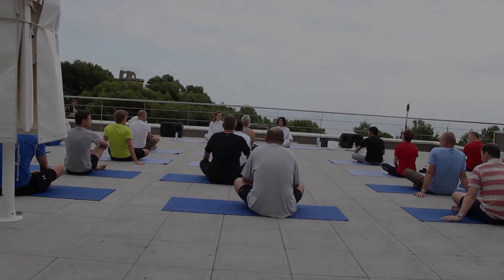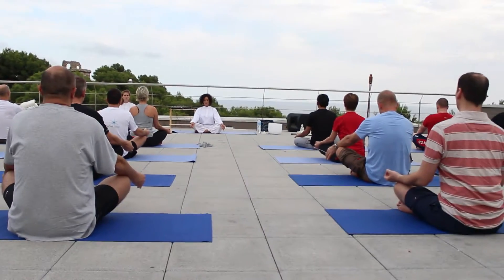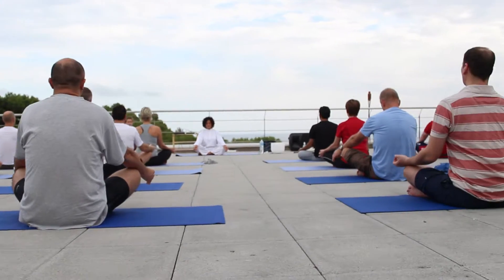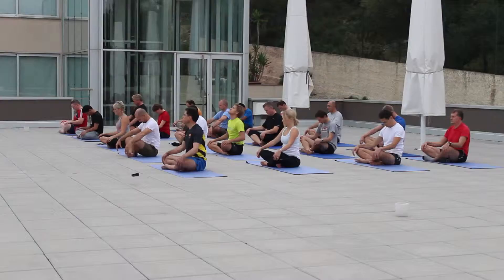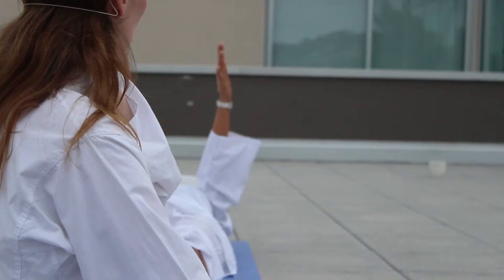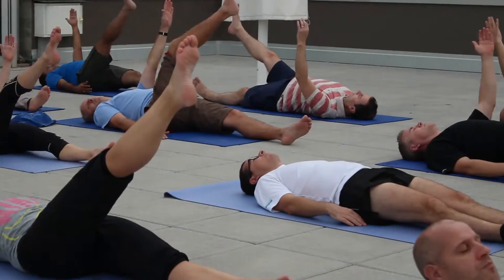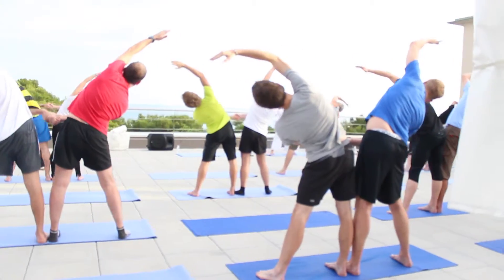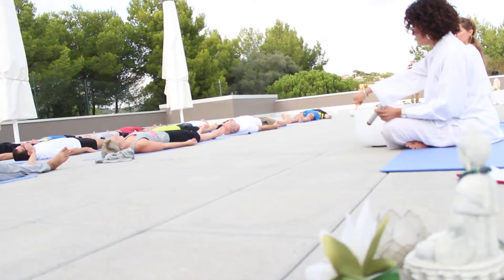ACTIVIDAD DE YOGA PARA EMPRESA · ANTI ESTRES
II▻★★★★★  Actividad de team building yoga relax, relajación y detox para empresa.
Actividad anti-stress disponible en barcelona y en ibiza. El objetivo de la práctica de Hatha Yoga es conducir el cuerpo y la mente hacia un estado de atención. A nivel psicológico y emocional nos aporta herramientas prácticas para afrontar equilibradamente el día a día. En el seno de la empresa fortifica lazos, aporta integración, comunicación y cooperación.